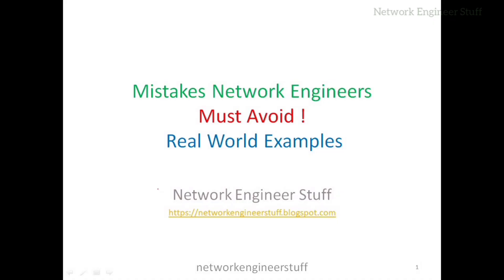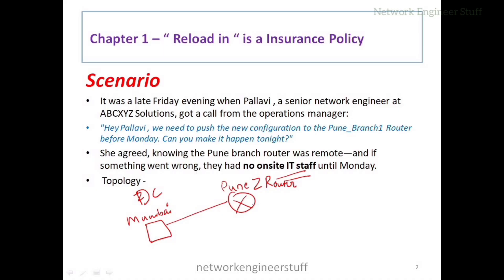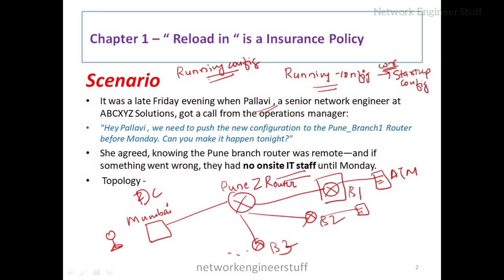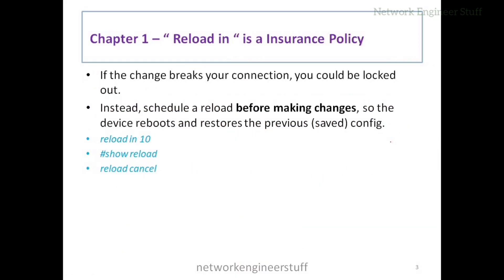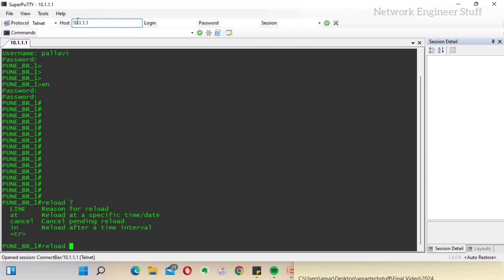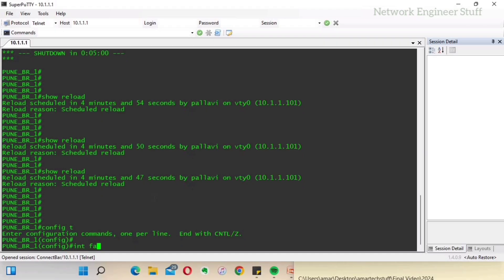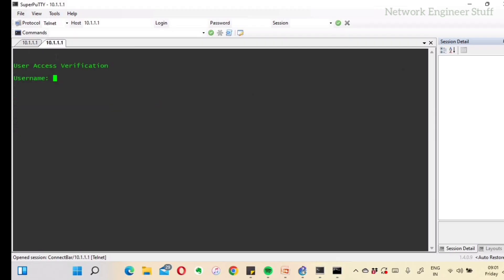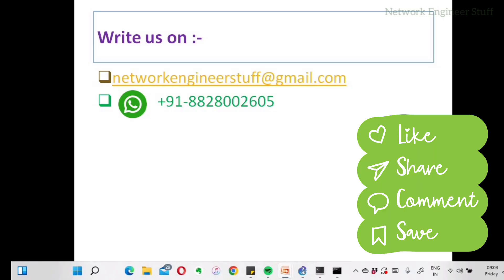Mistakes Network Engineers Must Avoid | Real World Examples | Chapter 1 | Reload in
Mistakes Network Engineers Must Avoid  Real World Examples  Chapter 1 - Reload in is a Insurance Policy.

Welcome to Chapter 1 of our new series: "Mistakes Network Engineers Must Avoid." In this episode, we dive into a real-world scenario emphasizing the importance of the "reload in" command as a crucial network safety net during risky changes or remote configurations.

🎯 What you’ll learn in this video:
The real-world risk of losing access to remote devices
Why “reload in” is your fail-safe mechanism
How to use the reload in command effectively
Troubleshooting a misconfiguration scenario

🚨 Avoiding costly downtime is the mark of a smart network engineer. Whether you're working on Cisco IOS, XR, or NX-OS, this practice can save your job and your network.

💬 Share your experiences in the comments – have you ever locked yourself out of a device?